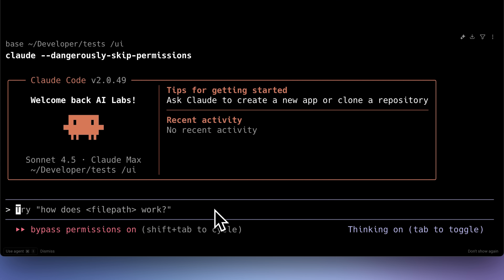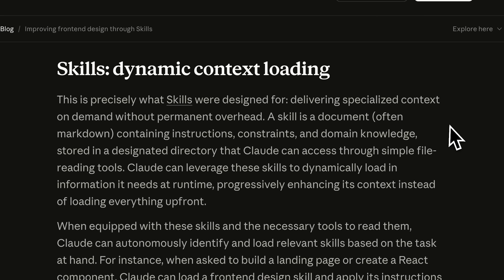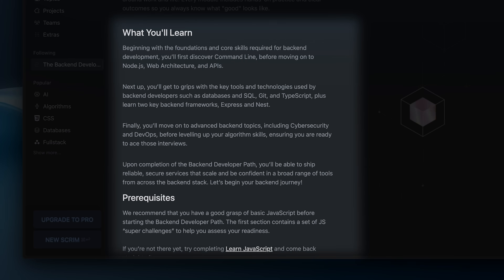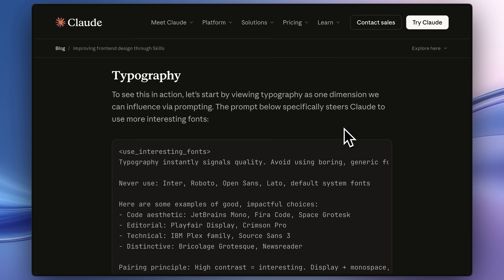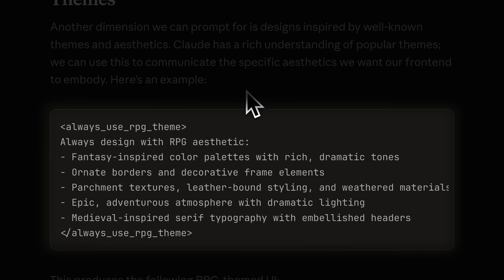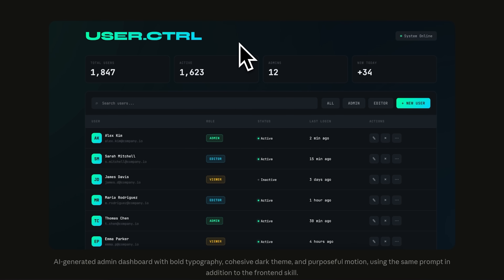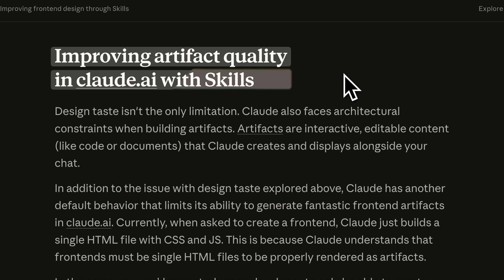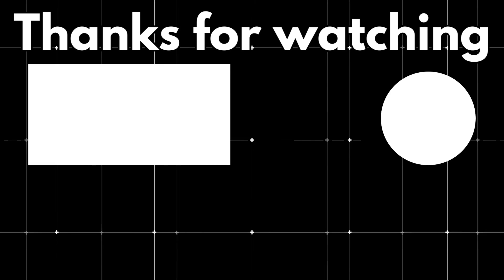Claude Just Introduced a New Way To Fix Your UI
In this video, Claude finally shows how to fix basic AI-designed UIs using powerful Claude Skills inside Claude Code. I also test Claude AI in real projects, using Claude Code VSCode setups to see how creative it can actually get.

🔗 Resources Mentioned

In this video, we take a deep dive into how Claude approaches front-end design and why so many AI-generated UIs still look basic. Using Claude Skills, Claude Code, and the new design-focused features from Claude AI, I break down how you can push your AI to create genuinely aesthetic layouts instead of the usual safe, generic outputs.

We explore real examples, test Skills inside actual projects, and compare how these instructions reshape everything—from typography to themes, gradients, and component structure. If you're into AI coding, vibe coding, or building full projects with an AI partner, this video shows how far you can push design quality with the right system prompts.

You'll also see how Claude behaves inside Claude Code VSCode, what works, what breaks, and how the MCP ecosystem ties into all of this. I also compare Claude vs ChatGPT and explain how tools like Claude Code MCP and Claude MCP help load specialized expertise exactly when the model needs it.

Whether you’re experimenting with AI tools, exploring new artificial intelligence workflows, or just want to learn how to use Claude for front-end design, this breakdown shows how the new Claude 4 models actually perform when put to the test.